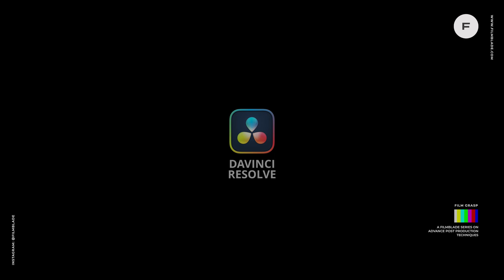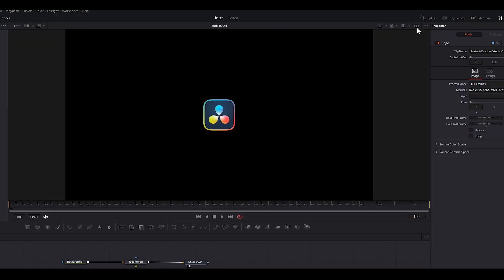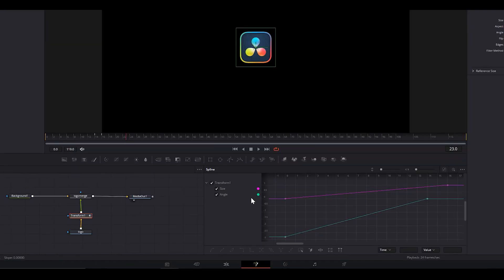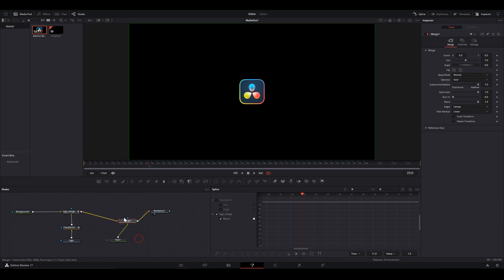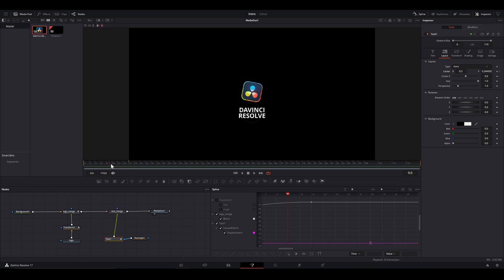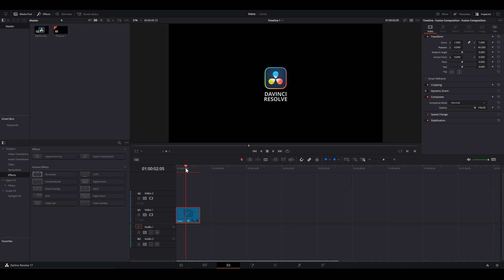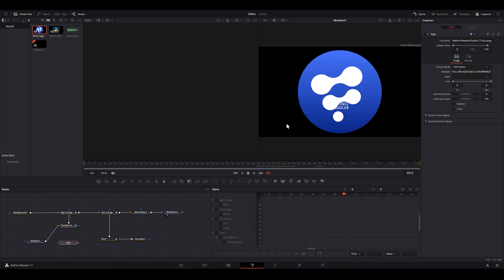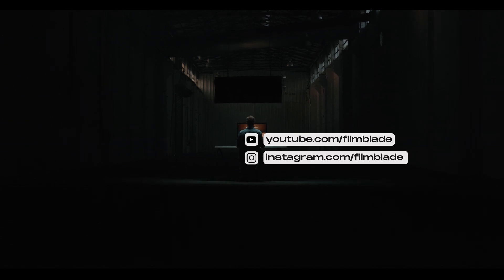Logo animation made easy in Resolve (Fusion)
Motion Design, Motion Graphics, or just MoGraph, stated simply, are graphics with movement. Today the world is fluttered with Motion Graphics of all kinds, they are in your new shows, in your sports shows, movies and games, and whatnot. But most commonly, they are used in the opening logo intro for the videos. Every brand with a logo has some sort of logo animation with them.

That’s what we are gonna learn today. We are going to create a quick logo intro motion graphics inside DaVinci Resolve’s Fusion page. The process shall involve some basic animation, using Davinci’s powerful Spline editor, text masking, and some motion blur.

What is Filmblade?
► Welcome to Filmblade, your virtual post-production house based in India. We are a multi-facet post-production pipeline enshrined with a holistic approach, permeated by creators and artists of all kinds.